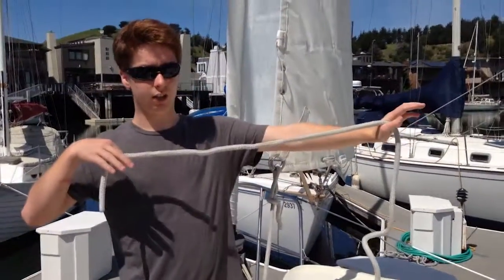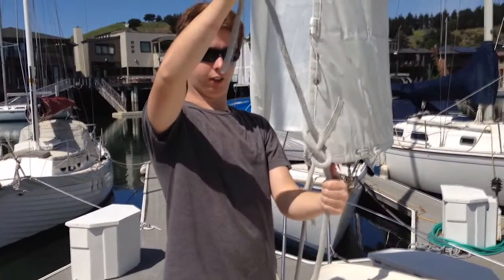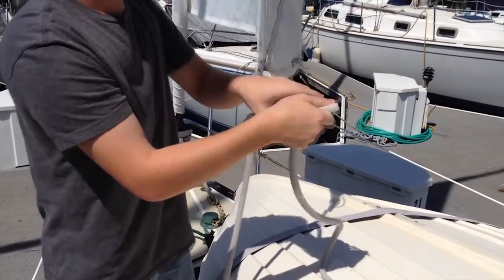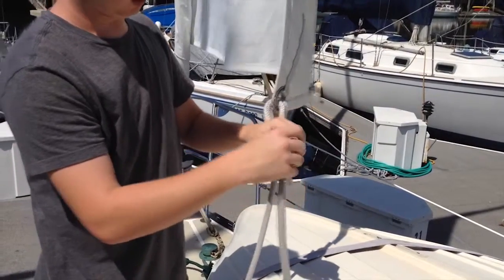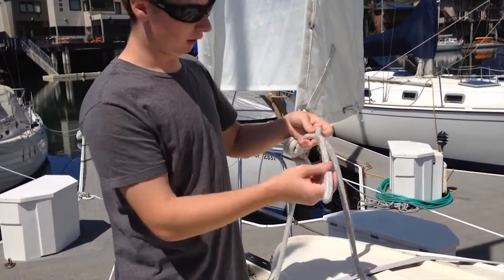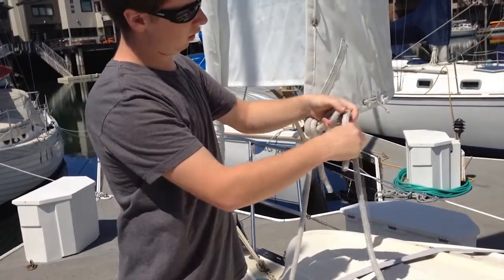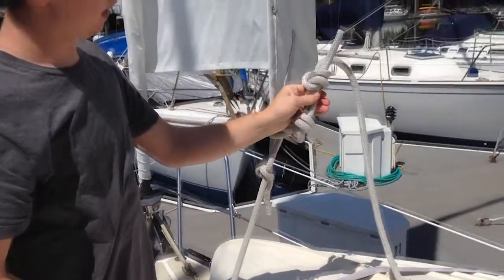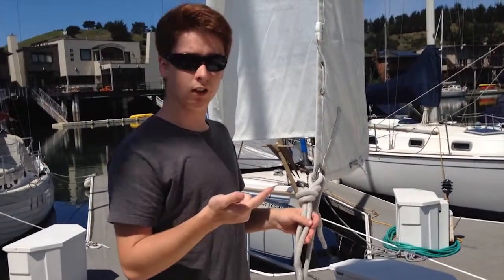Figure Eight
How to tie a figure eight.